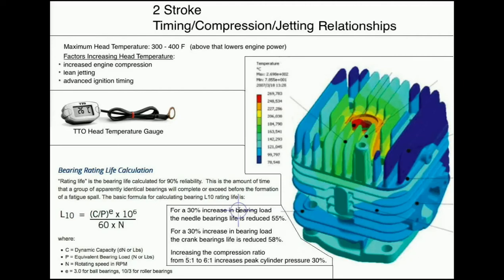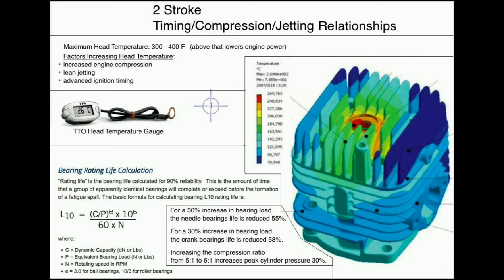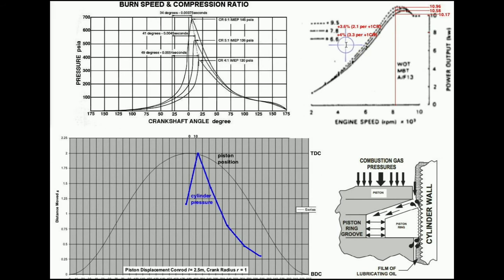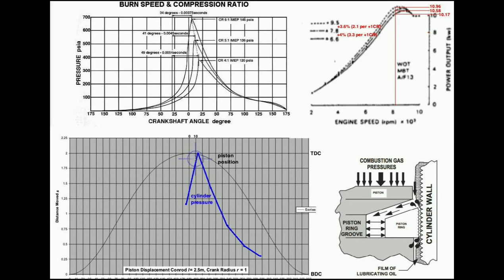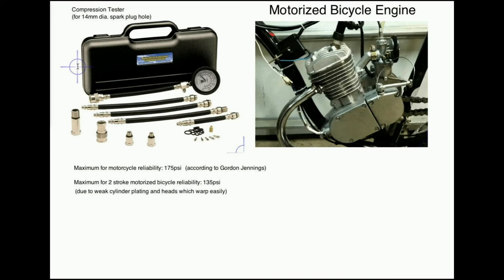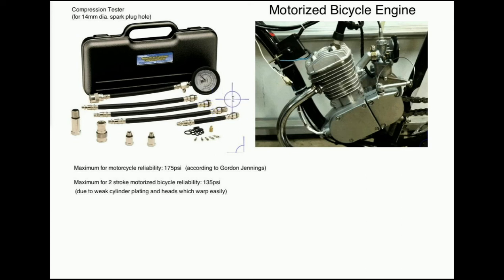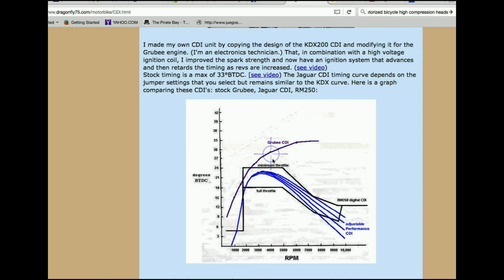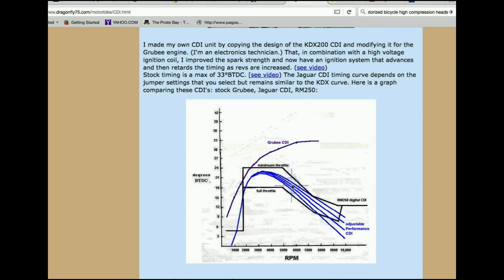2 Stroke High Compression Considerations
What you need to consider before Increasing the engine compression. My CDI page is The site with the formula for figuring out bearing life is My page about high compression